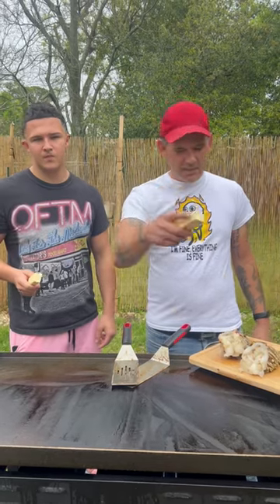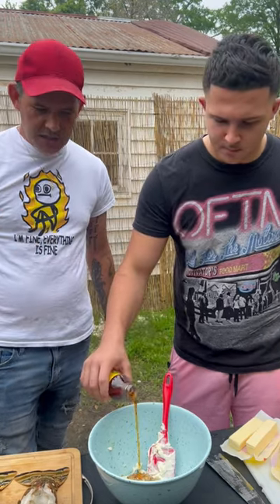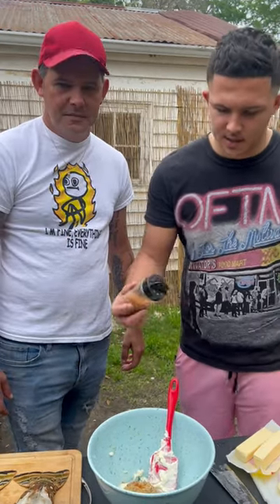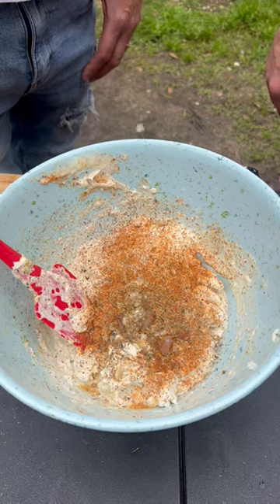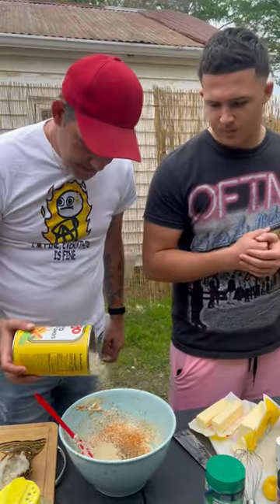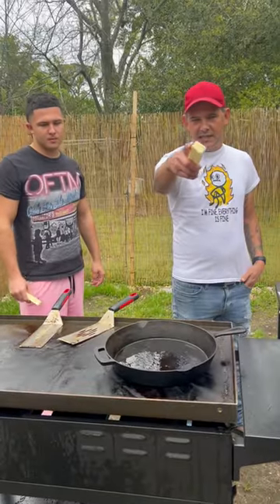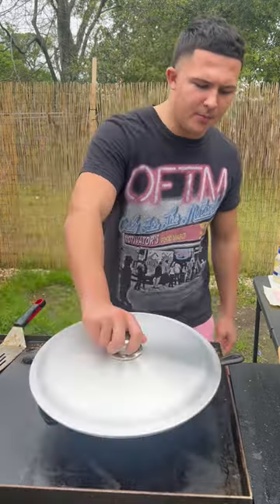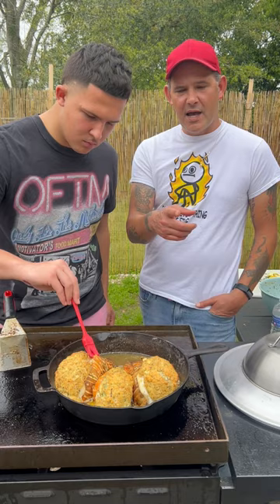Quick & Easy Crab stuffed Lobster in the Flattop Griddle | Lets Go!